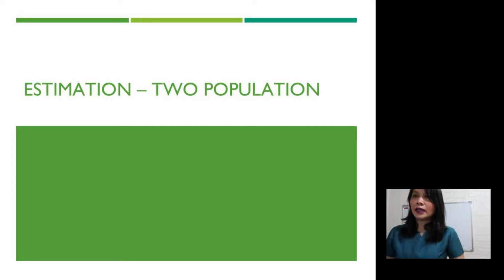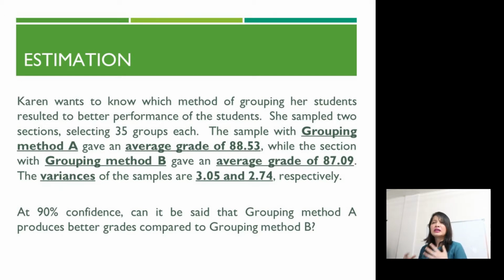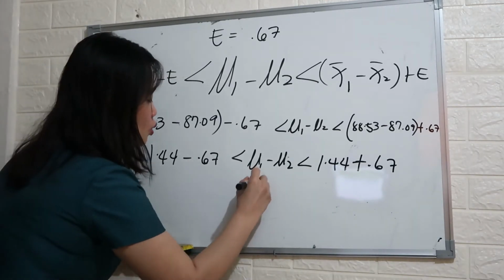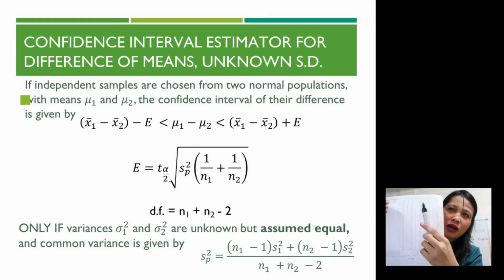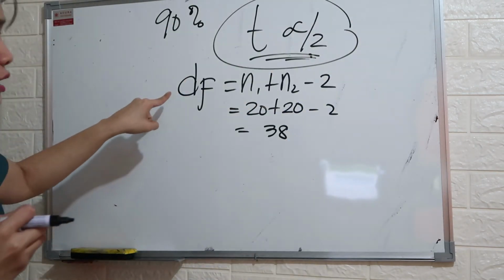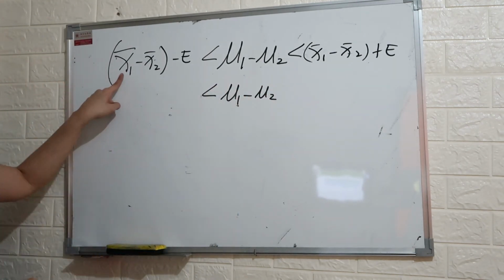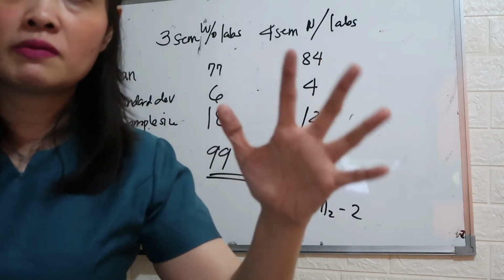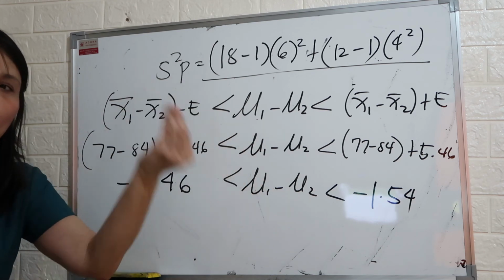Estimation Two Population part 1 / Grade 11 Lesson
Rcorded lesson Estimation Population Part 1